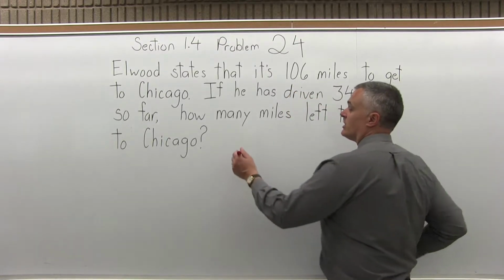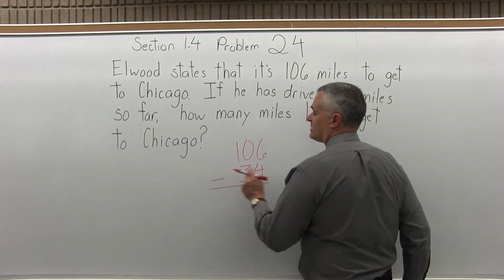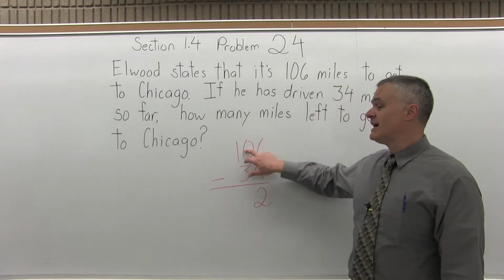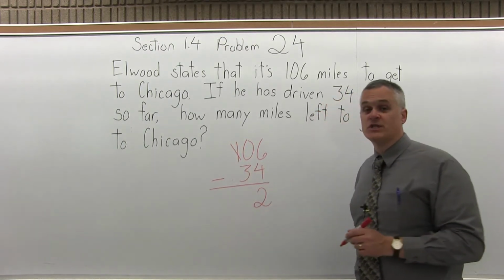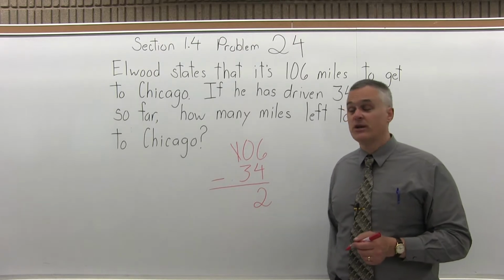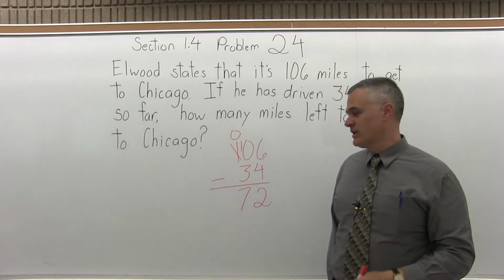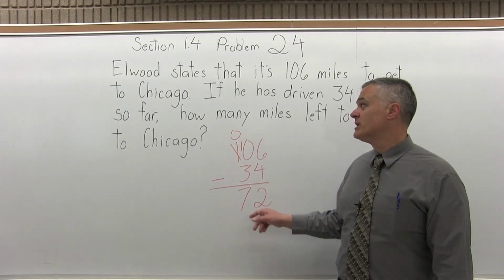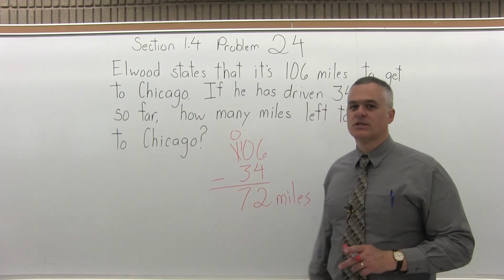MTH 060 : Section 1.4 Problem 24 - Mathematics with Dan Avedikian